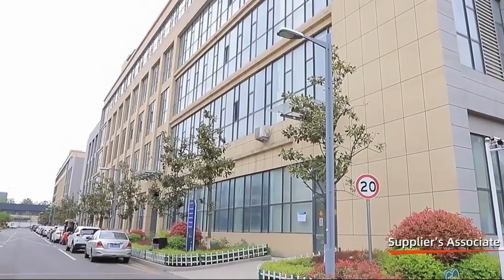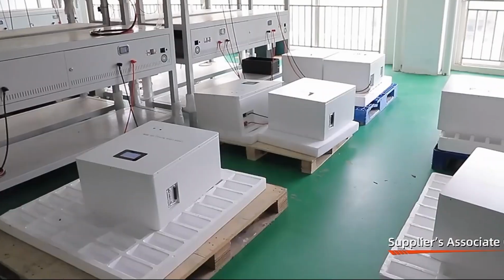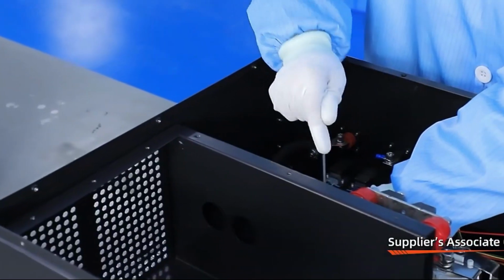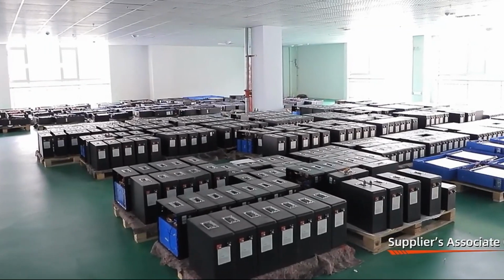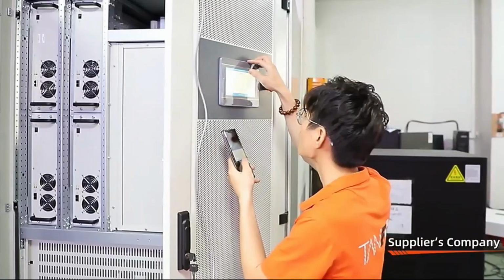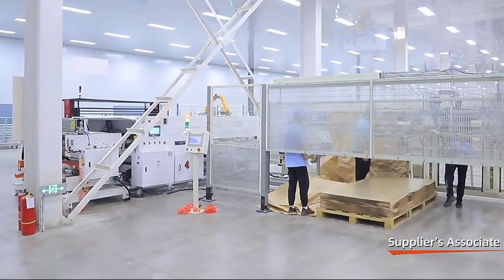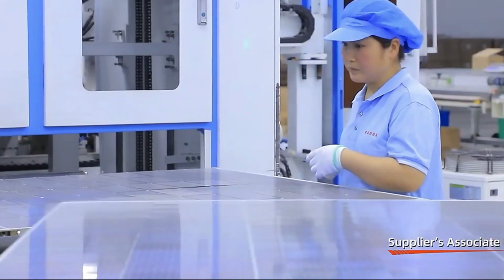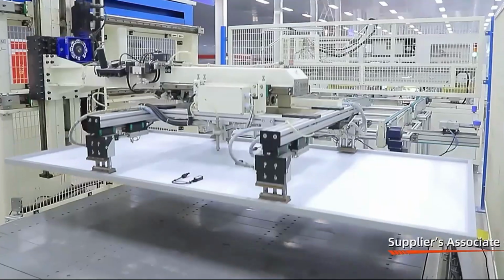TANFON Solar Factory Introduction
solar panel, solar inverter, solar battery, house solar, commercial & Industrial solar system. TANFON solar manufacturer, solar energy supplier.
Free design of solar energy system project, using top supplier materials, engineer installation support, community solar, village solar energy. 15 years of manufacturing experience.